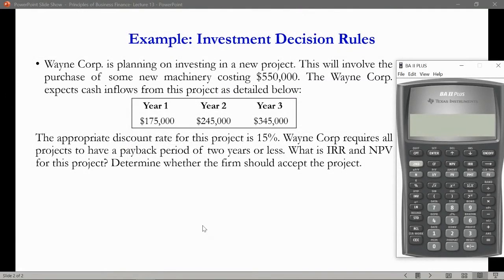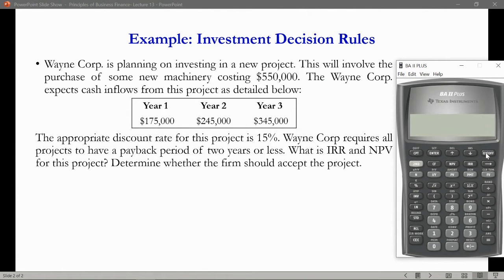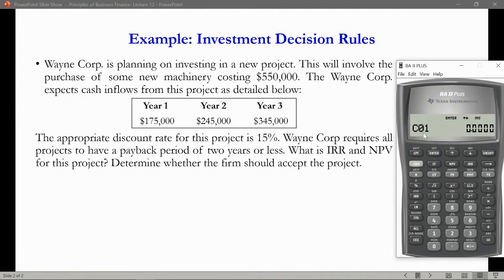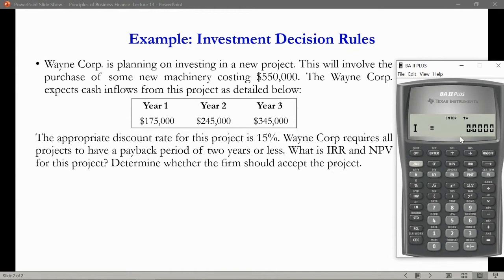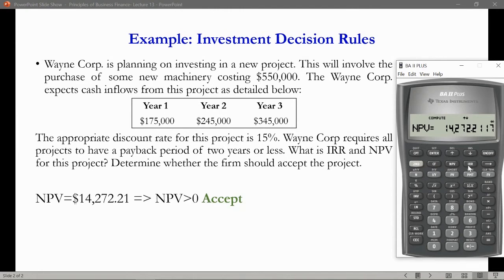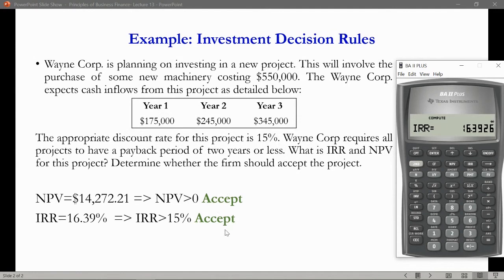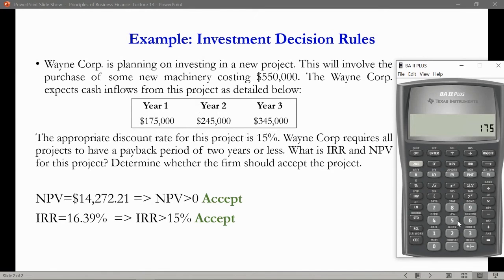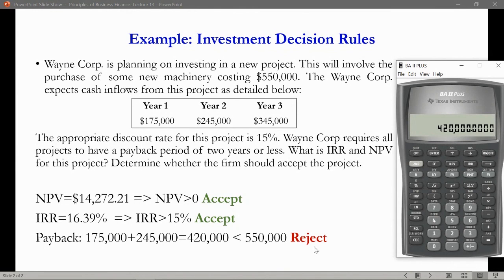Example: Wayne Corporation & Investment Decision Rules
In this video, we see how to calculate NPV and IRR using the TI BA II Plus calculator. We use NPV, IRR, and payback rules to determine whether Wayne Corp. should invest in this project.